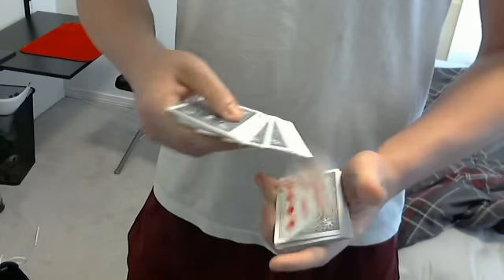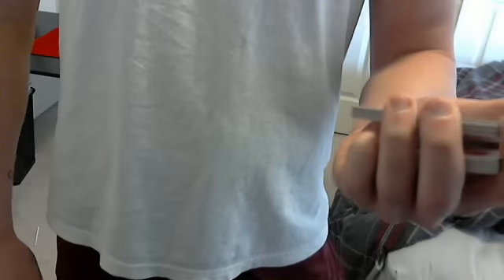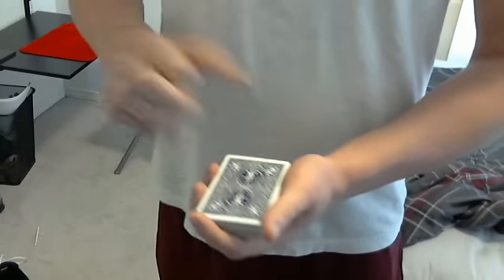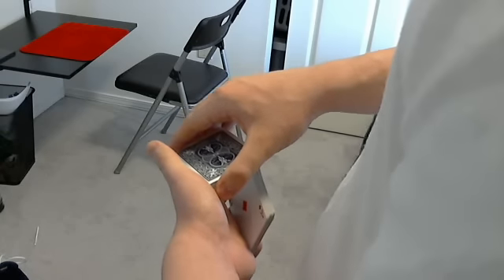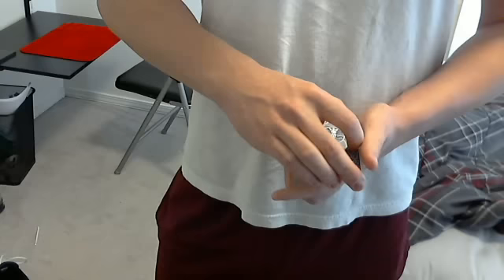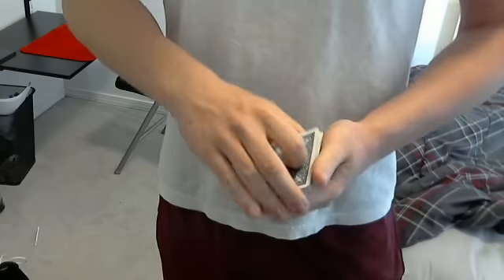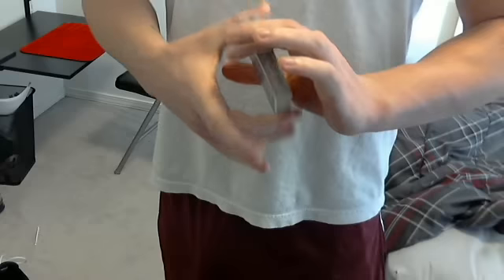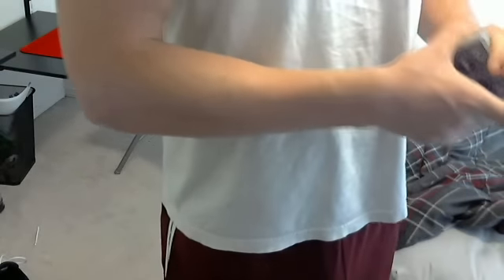Midnight Shift Tutorial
This is a tutorial for Midnight
shift, which is a variation of the Hermann pass.